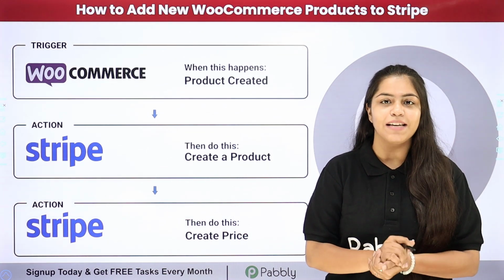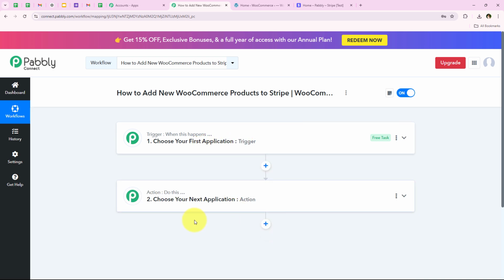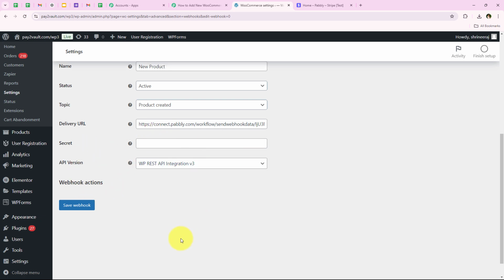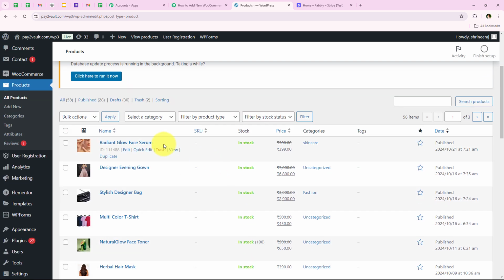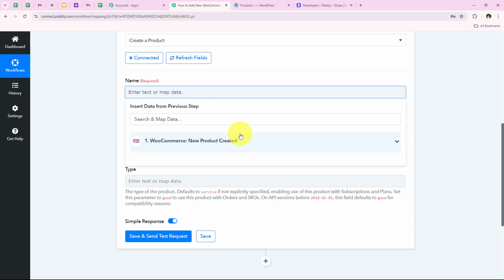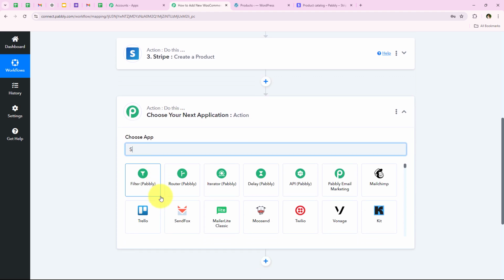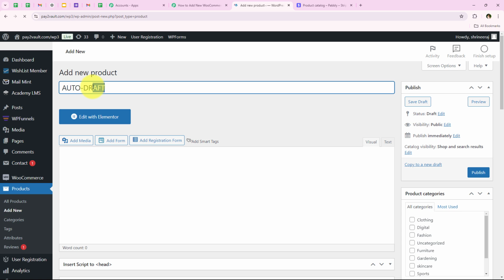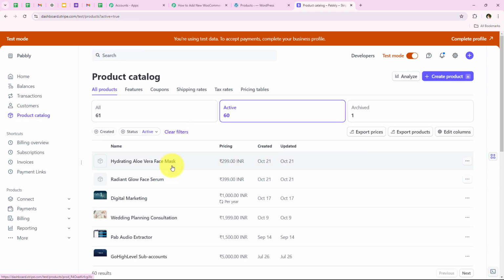How to Add New WooCommerce Products to Stripe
In this video tutorial, we'll show you how to add new WooCommerce products to Stripe automatically using Pabbly Connect.

WooCommerce is a powerful platform for managing your online store, while Stripe is a leading payment processing solution. By integrating WooCommerce with Stripe through Pabbly Connect, you can streamline the process of adding new products to your payment system, ensuring that your product listings and payment options are always up-to-date.

This step-by-step guide will help you automate your product management workflow, reducing manual entry errors and enhancing your overall e-commerce operations.

Use Case
I run an online store on Shopify and creates Trello cards for each BigCommerce order to track the fulfillment process, moving cards through stages like Processing,Packing, and Shipped to ensure timely delivery and also manage customer inquiries related to specific orders. Each card includes order details, customer messages, and resolutions, streamlining communication and follow-up

Benefits of Pabbly Connect:

1. Automation: Save time, money, and resources by automating tasks.

2. Integration: Connect various web services to create efficient workflows.

3. Security: Enjoy industry-standard security for your data.

4. Scalability: Easily add new applications and services to your workflow.

5. Cost-effective: Choose from plans suitable for different business sizes, with no charges for internal tasks.